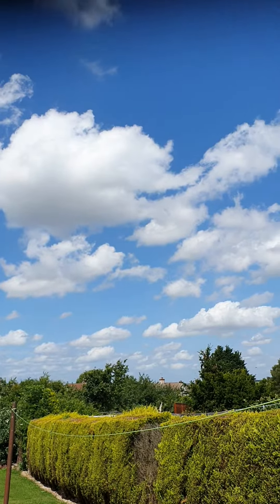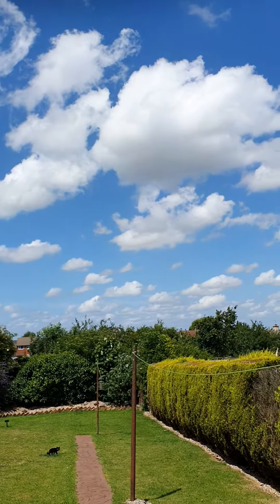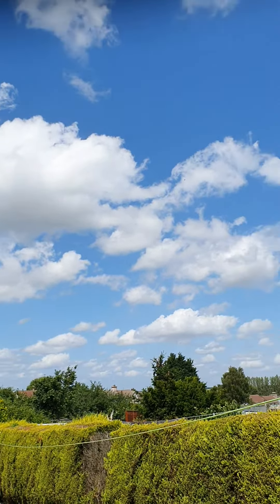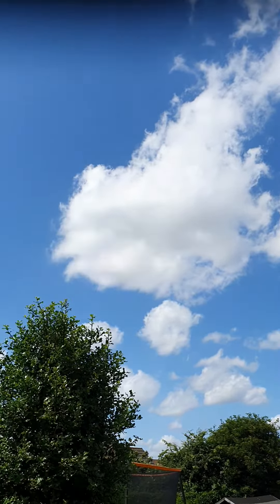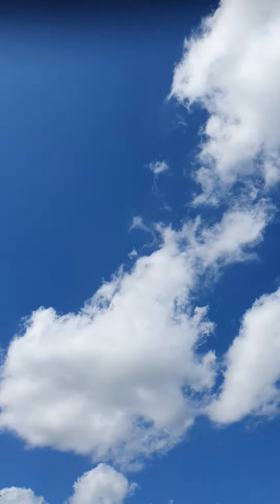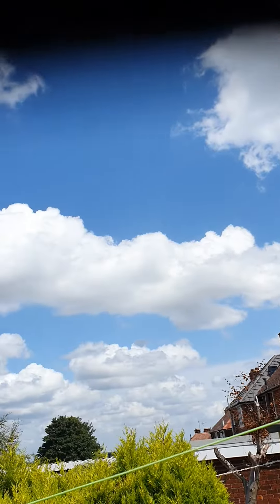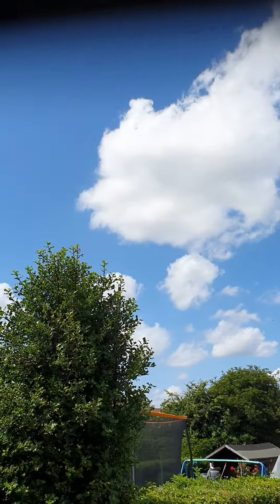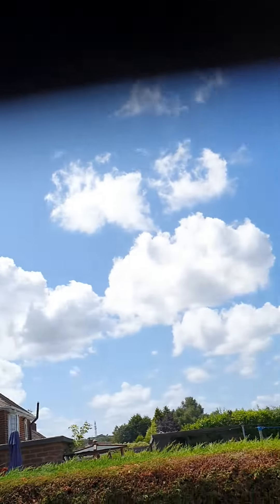A NORMAL SKY , NO CHEMTRAILS ,